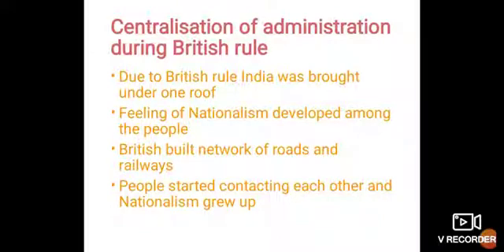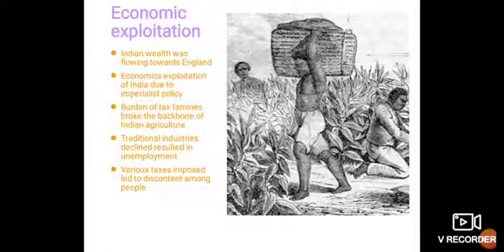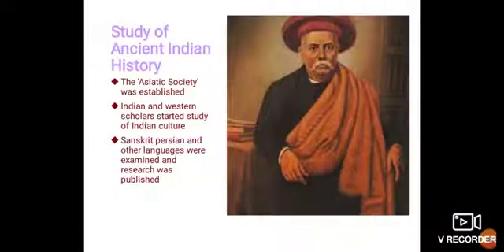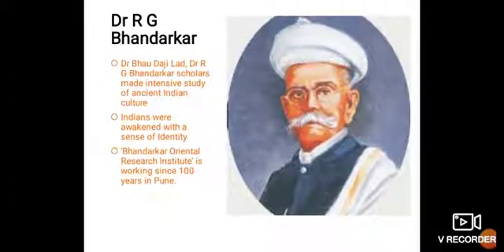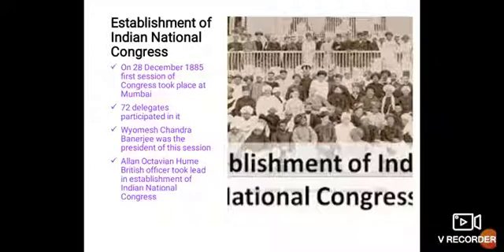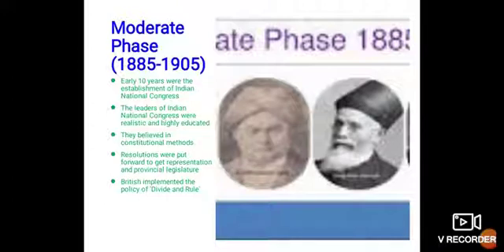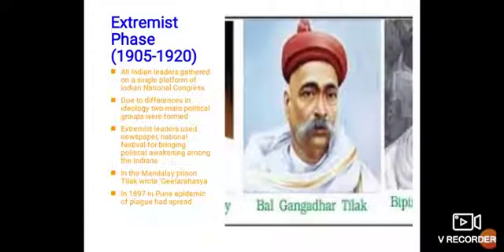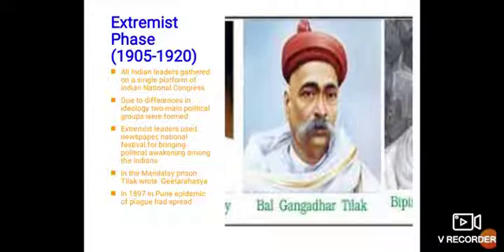Aems Std VIII History ch 6 part 1